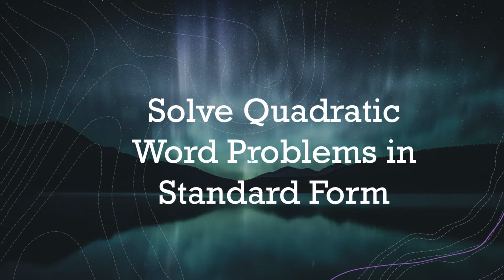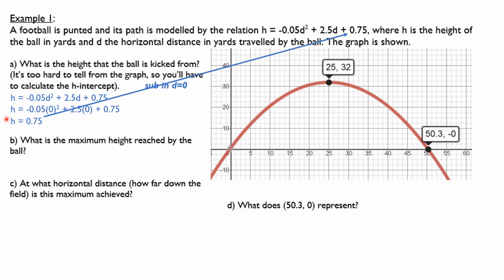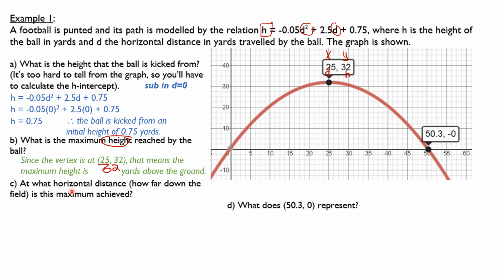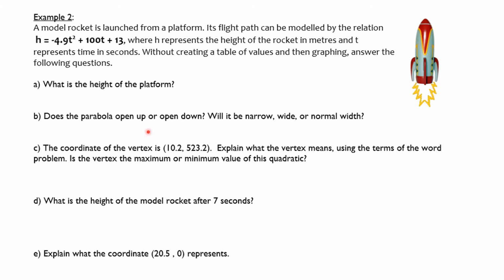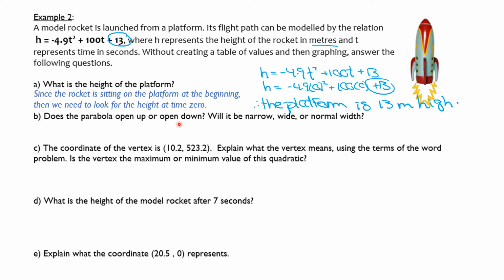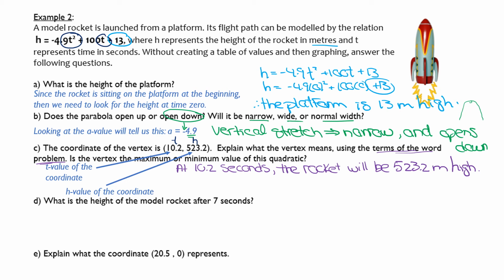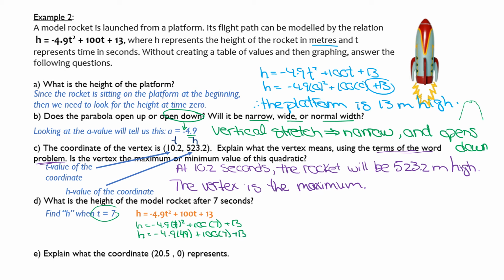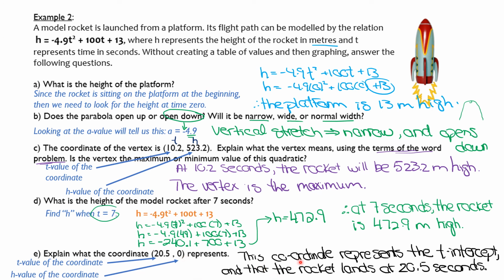Solve Word Problems in Standard Form (MFM2P1: 8.4)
Learn to interpret a quadratic in standard form given specific real-world problems including x-intercepts and initial value.